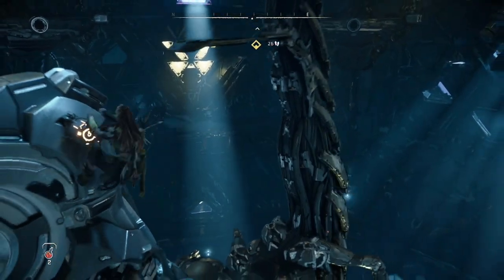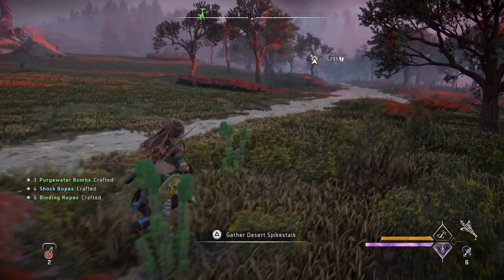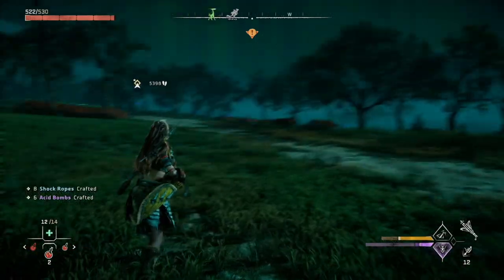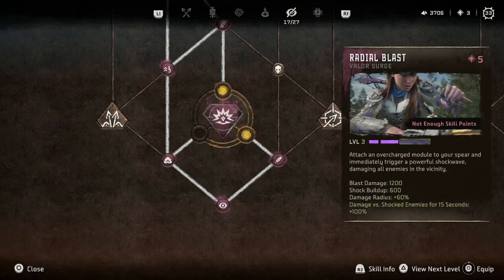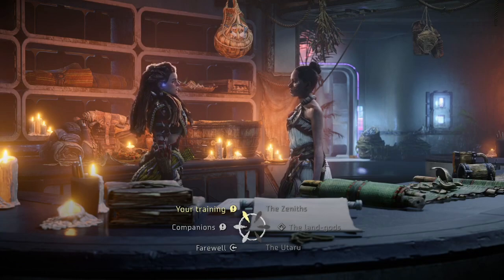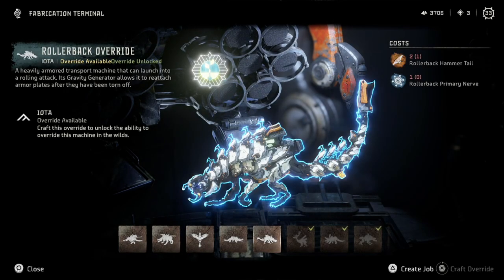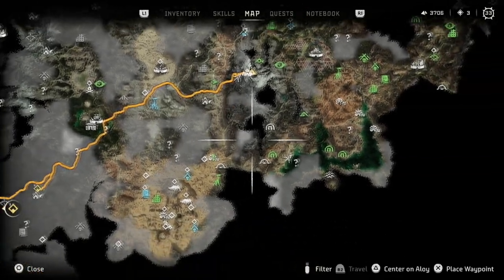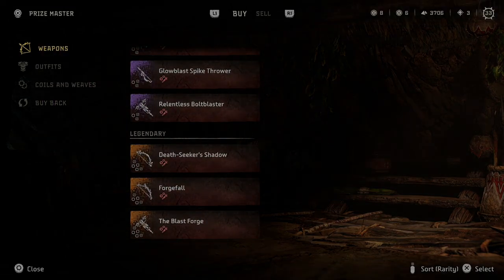Horizon Forbidden West PS5 Playthrough with Chaos part 127: The Salt Bite Tallneck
The way they do Tallnecks in this game is incredibly awesome.

Horizon Forbidden West was released on 18 February 2022 and received generally favorable reviews.

Horizon Forbidden West is an action role-playing game in the third-person perspective. The player controls Aloy, a hunter in a world populated by dangerous, animalistic machines. In an open world, she explores the mysterious frontier known as the Forbidden West, a post-apocalyptic version of the western United States, specifically the states of California, Nevada, and Utah. The map is larger than in the previous game, filled with secrets that lie beneath ruins of the Old Ones. A multitude of recognizable locations include a ruined San Francisco and the Yosemite Valley with various biomes. Underwater exploration is a primary addition. The game has enhanced melee combat, revamped climbing mechanics, and improved traversal options with the Valor Surge system, freeform climbing, and tools such as the Shieldwing, Focus Scanner, Diving Mask, and Pullcaster. The mission structure for quests better supports variety in objectives with compelling reward systems. The game has improved animation works and cinematics.